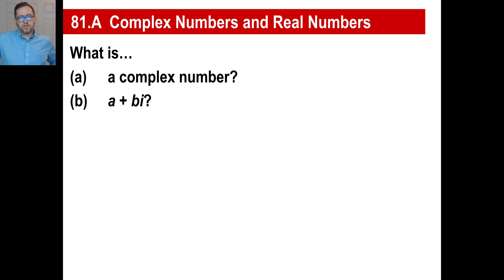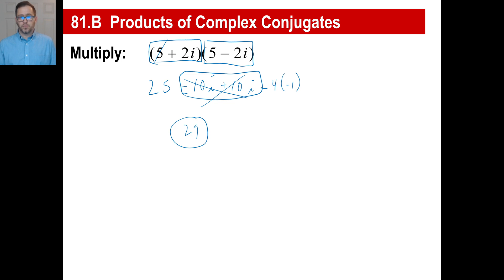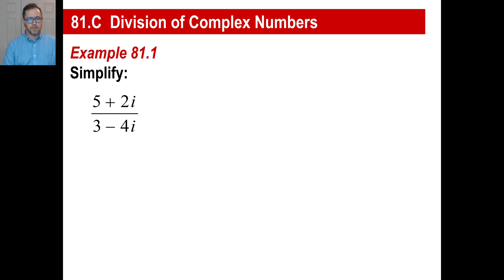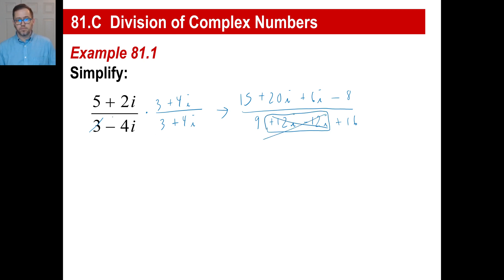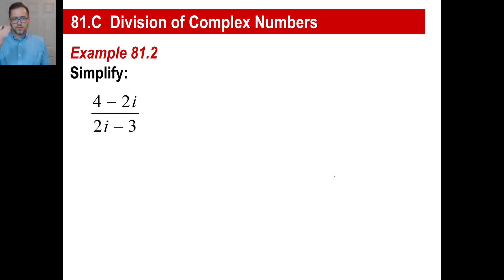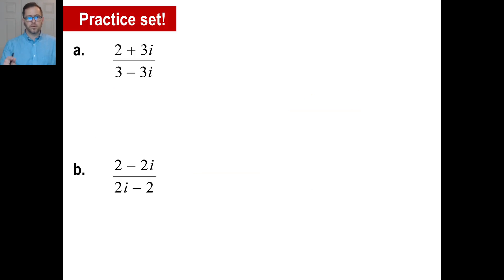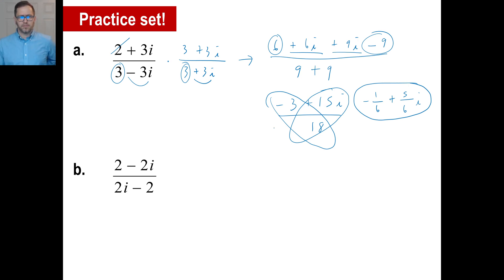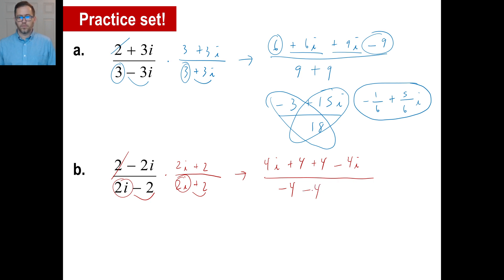Saxon Math - Algebra 2: 3rd Edition (Lesson 81 - Complex Numbers)